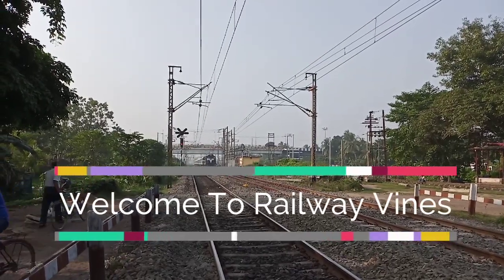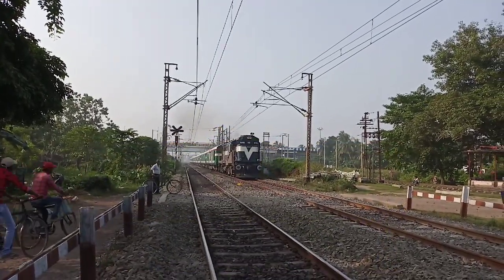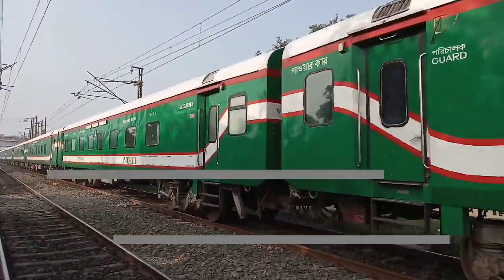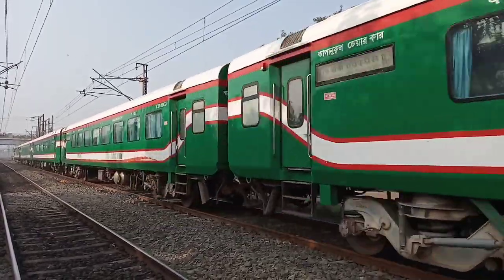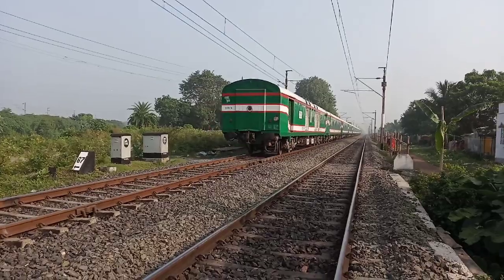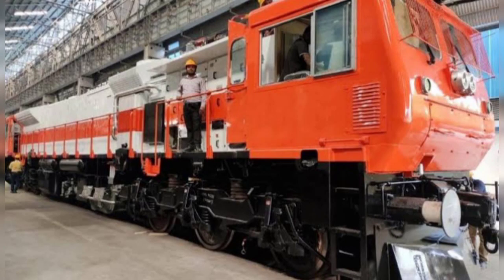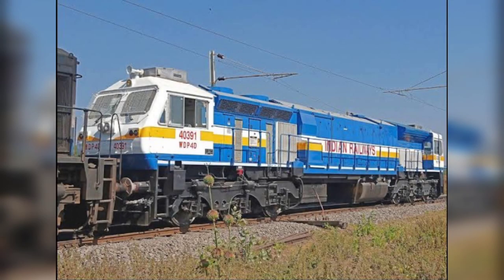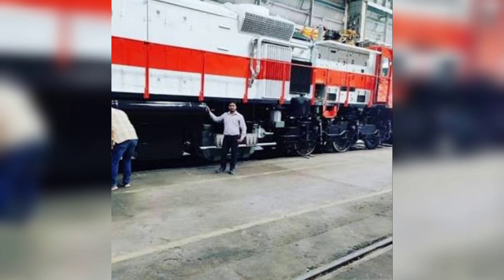WDAP 5 . First Locomotive of IR which can work in both electric and Diesel Traction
These informations are according to announcements done in 2017 ... Confirmations till now not available